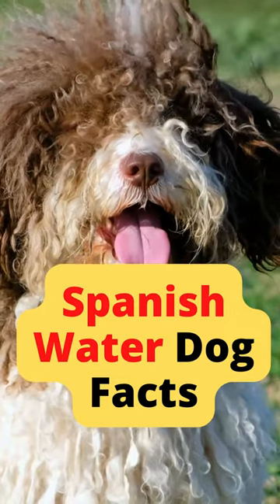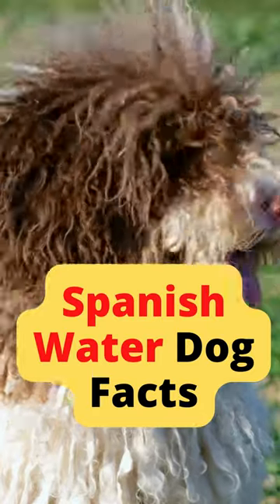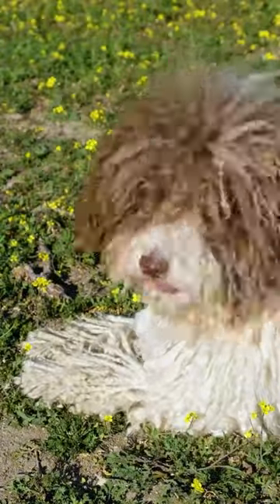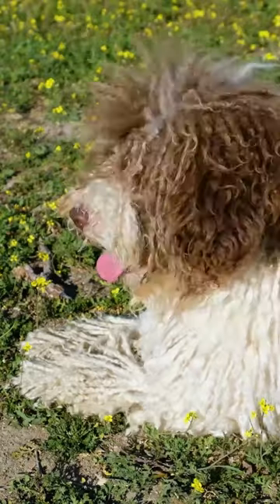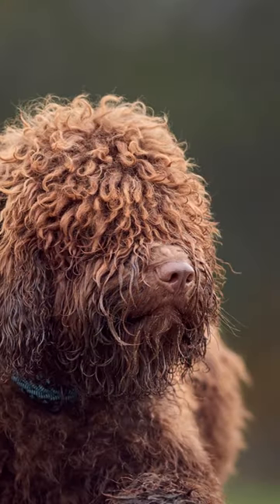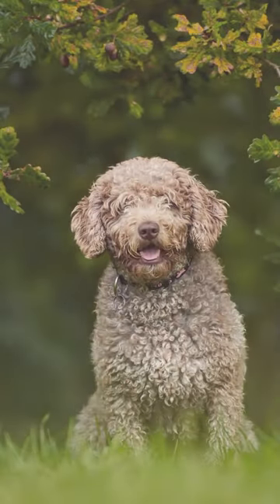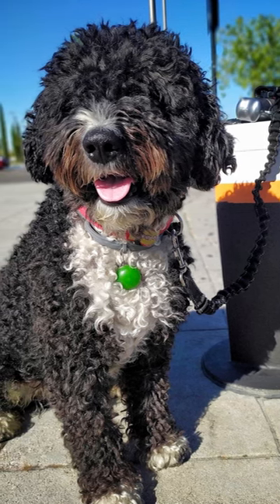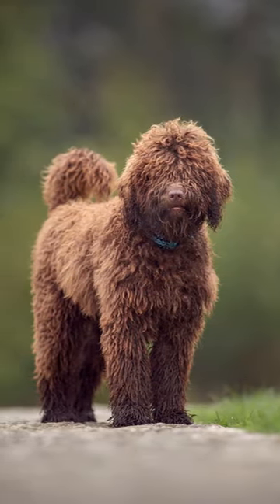Spanish Water Dog Facts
Spanish Water Dogs are the best! They're so smart and friendly, and they make great family pets.